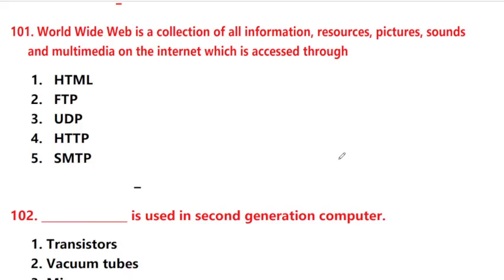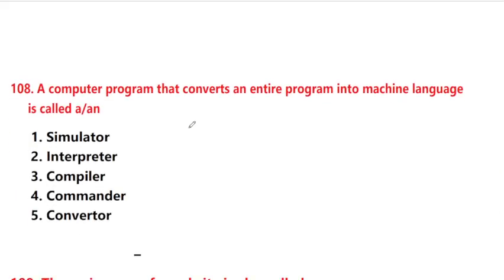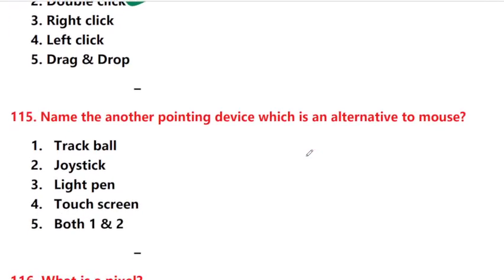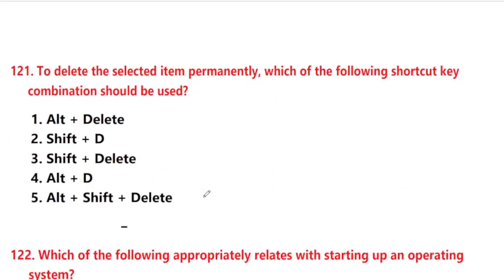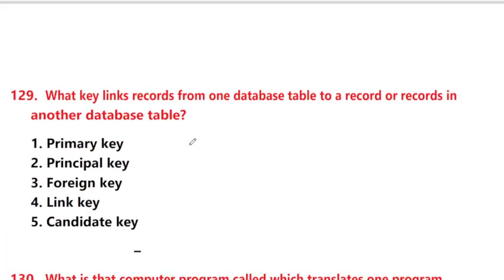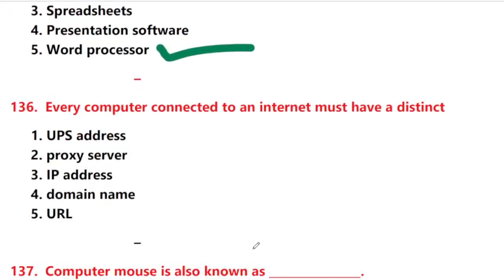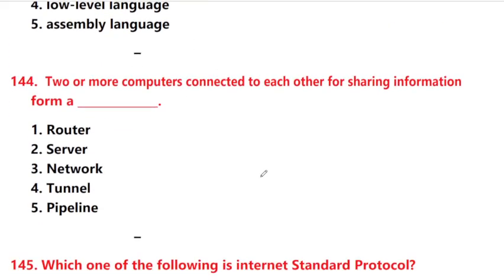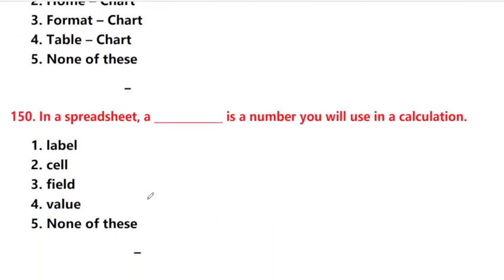TOP 50 COMPUTER AWARENESS Q+A MCQs in english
hi friends this is sowmya study corner
RRB PDO FDA SDA BANKING EXAMS TET AND TEACHER CET forest cet exams
 and all compilation exam purpose